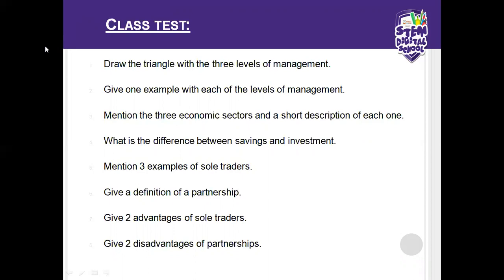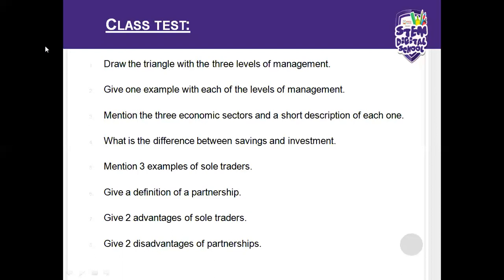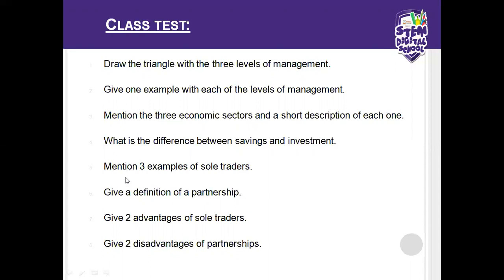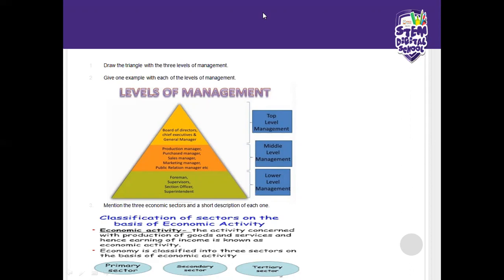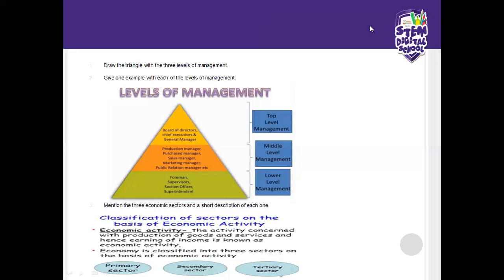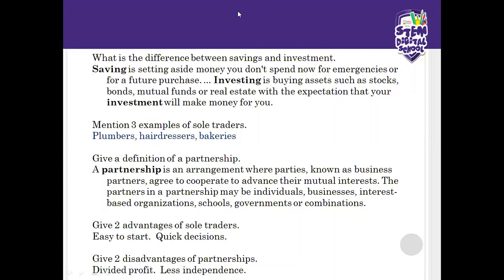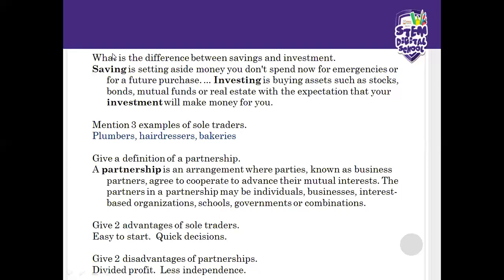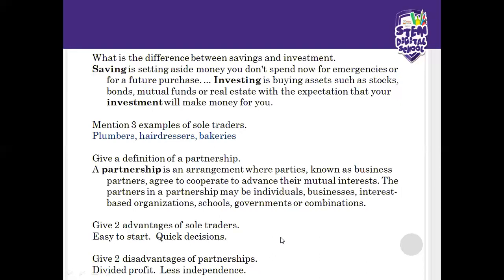Grade 7 - EMS | 24 July 2020 | Class Test